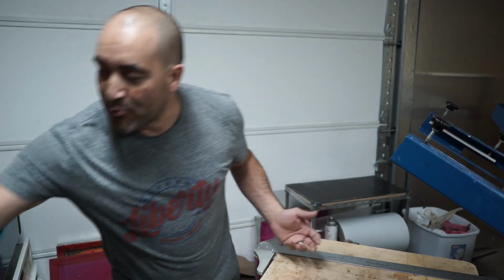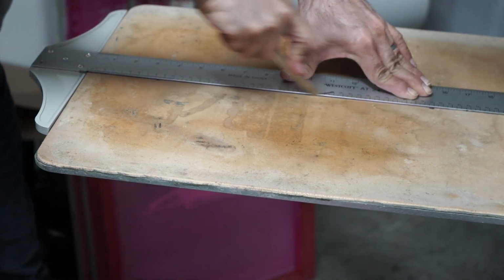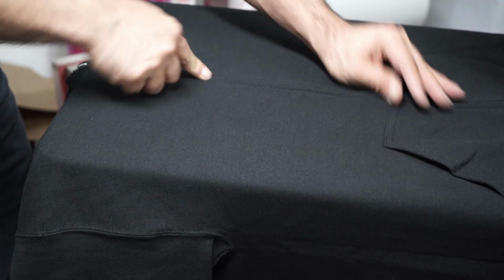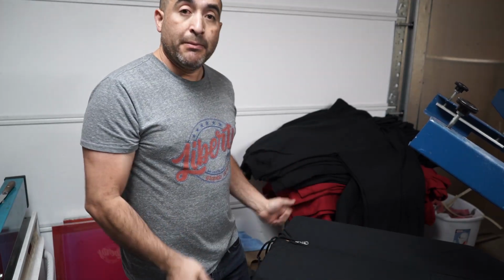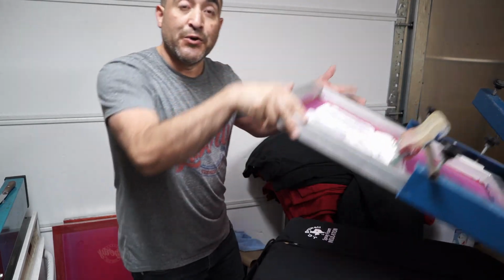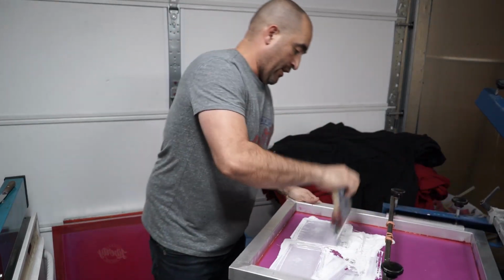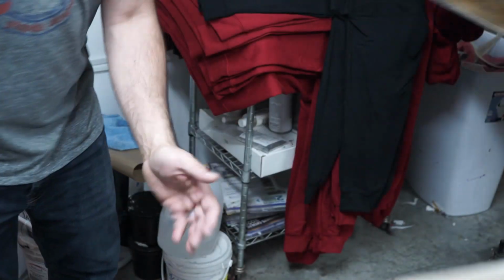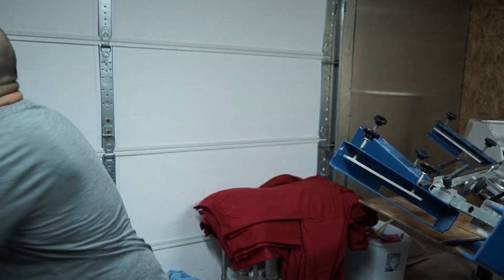SCREEN PRINTING ZIPPERED HOODIES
sublimation paper
heat tape